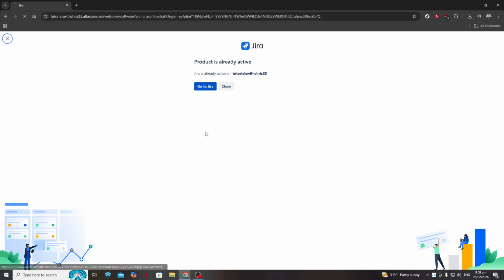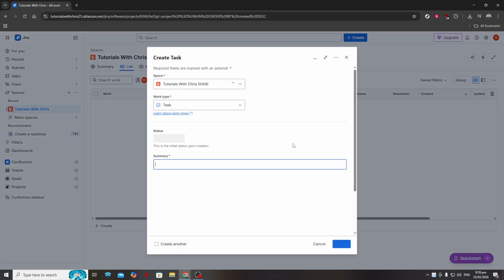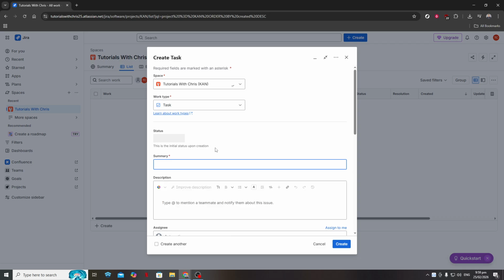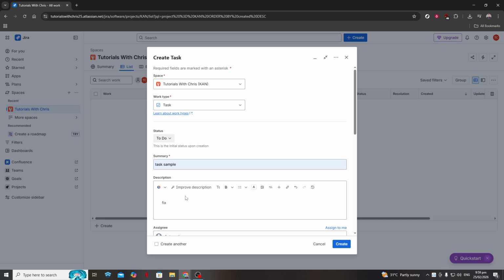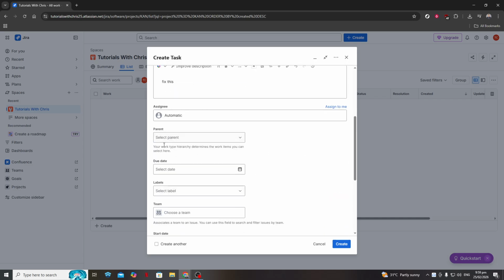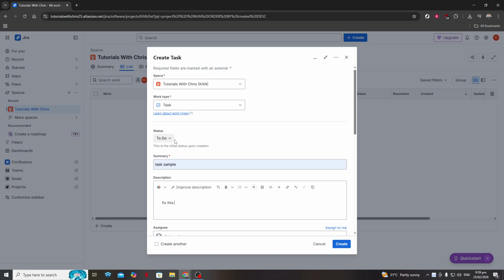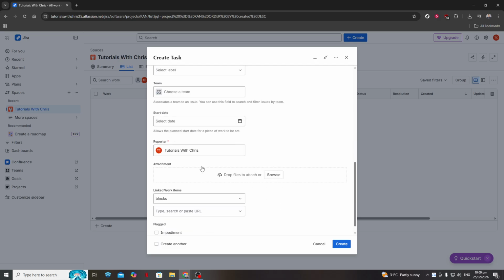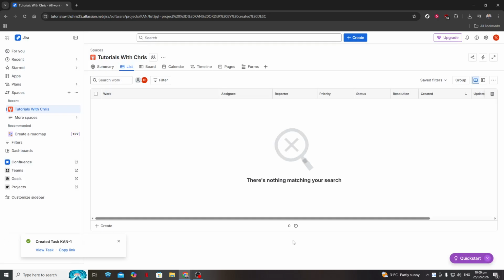How to create a Jira ticket (Latest Update)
How to create a Jira ticket

New to Jira? In this video, I’ll show you how to create a Jira ticket step by step. Learn how to add issues, select the right project, choose issue types (bug, task, story), assign tickets, and track progress easily.

✅ What You’ll Learn:
• How to create a new ticket in Jira
• Selecting project and issue type
• Adding descriptions, attachments, and priority
• Assigning tickets to team members
• Tips for better issue tracking and workflow management

Perfect for beginners, project managers, developers, and anyone using Jira for task management.